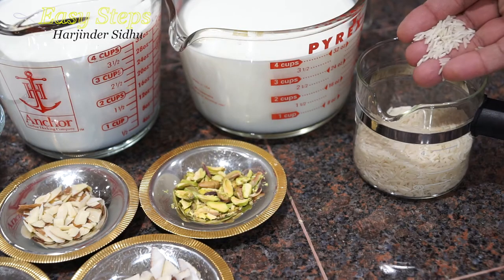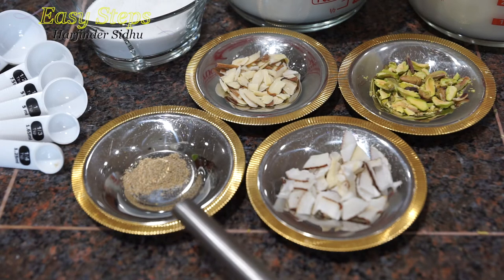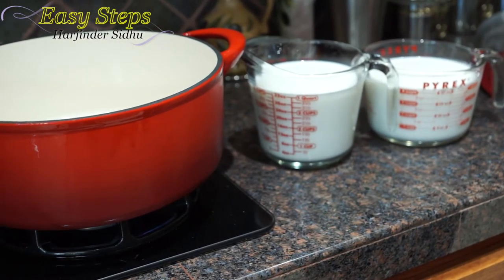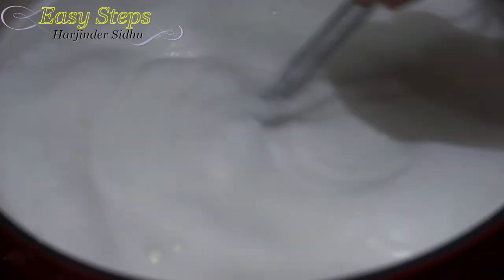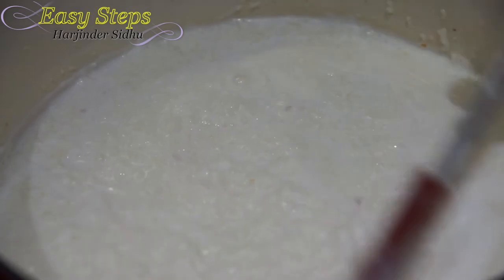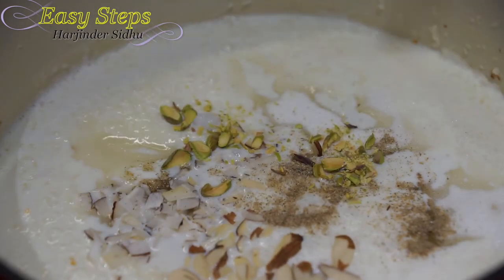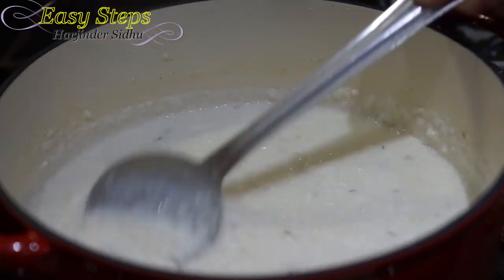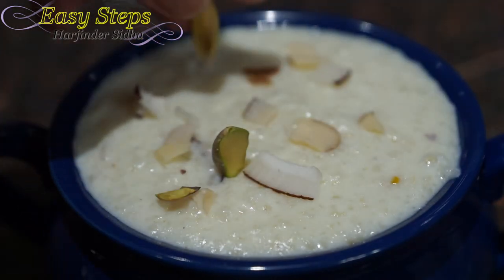Authentic Punjabi Kheer | Sweet Rice Pudding Recipe | Most Famous and Popular Desserts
Ingredients List:
½= Cup Basmati Rice
8= Cup Vitamin D
½= Cup Sugar
1= Tsp Chopped Almonds
1= Tsp Chopped Pistachios
1= Tsp Chopped Coconut
¼= Tsp Cardamom Powder

Garnish with Almonds, Coconut, Pistachios and SERVE.